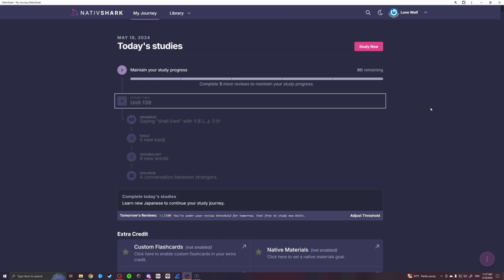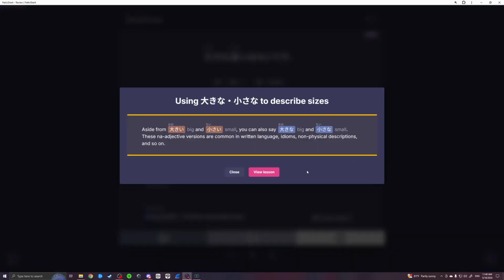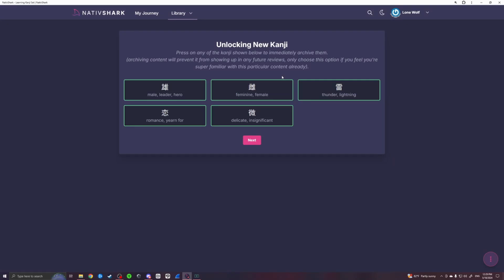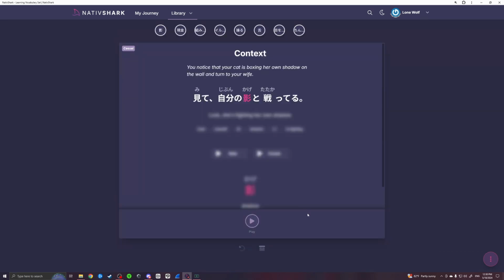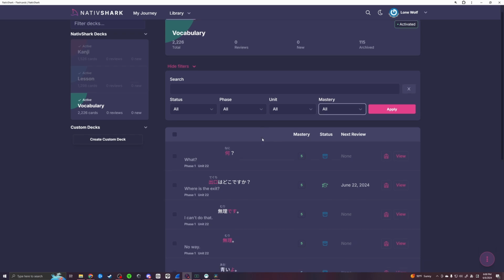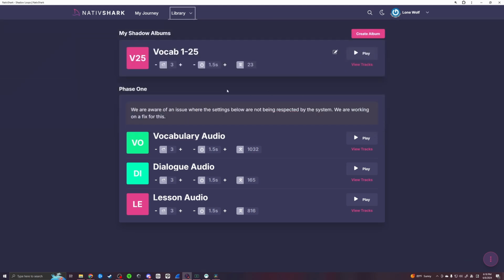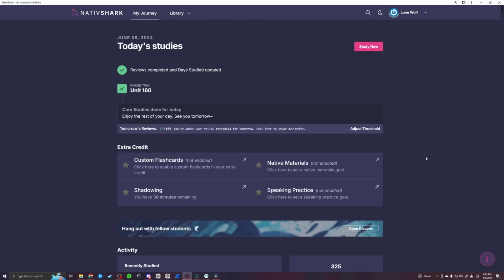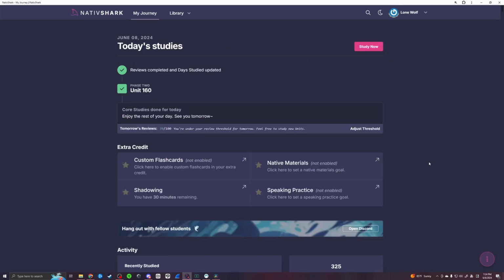NativShark 2024 Overview/Review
A relaxed walkthrough and review of NativShark.

Time Stamps
00:00 Intro
00:40 Reviewing cards
03:53 Going through a new unit
04:07 Lesson
04:49 Kanji Cards
05:44 Vocabulary Cards
06:32 Dialogue
07:18 Finished with your study day!
07:29 Looking up Flashcards
07:59 An Issue with Searching Flashcards
08:32 Finding Vocab with Kanji
09:11 Shadow Loops Feature
10:02 Conjugation Drills Feature
11:00 Custom Review Sets Feature
11:39 Searching for Grammar Points
12:31 NativShark Pricing Plans
13:20 Some thoughts on NativShark
13:47 Is the Yearly Price Worth It
14:20 Free Trial by the way!
14:32 Do I Recommend NativShark?
14:53 Where can I do because of NS
15:58 Outro